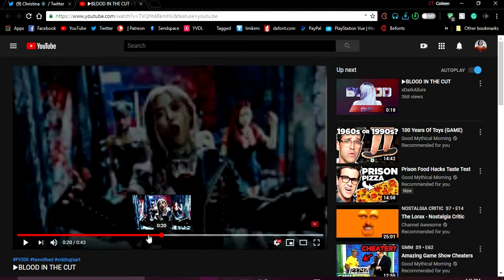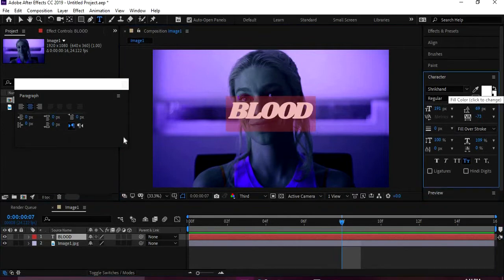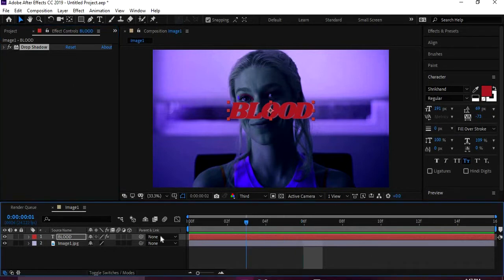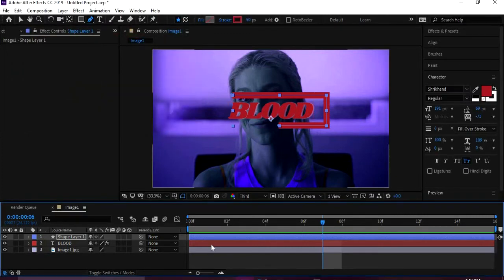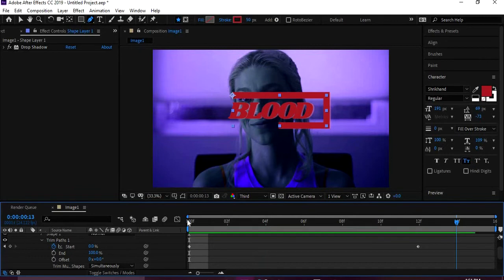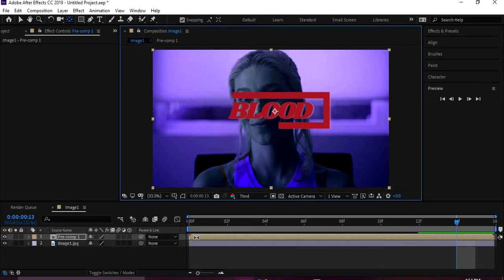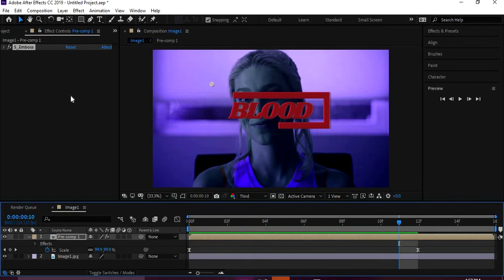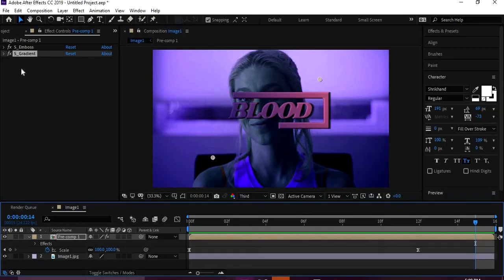AE Tutorial: Custom Shape Paths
Hey guys, I have gotten a bunch of requests, so I am working on getting a tutorial to you every week. I don't have a specific day, just once a week! If you have any questions let me know.

PLEASE NOTE: The tool I used to add plug-ins is called "FX Console" it is a 3rd party script/plug-in. I highly recommend checking it out

requests are always welcome, and I hope this helped!